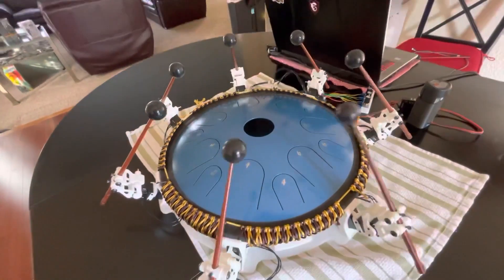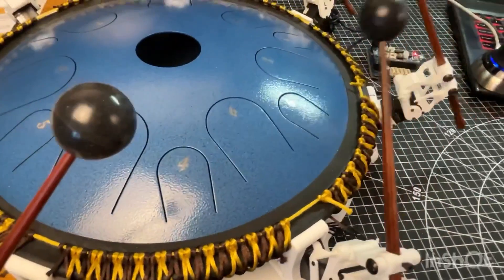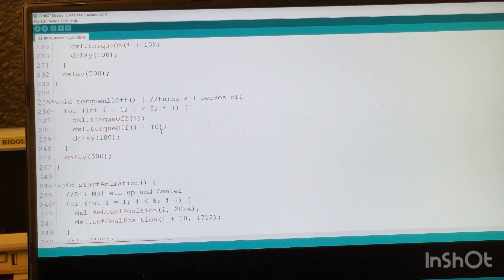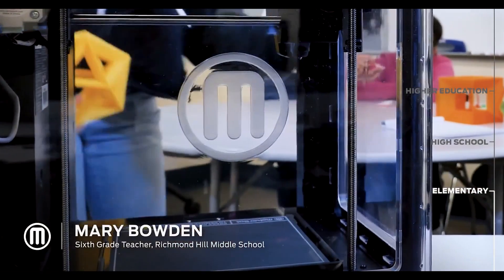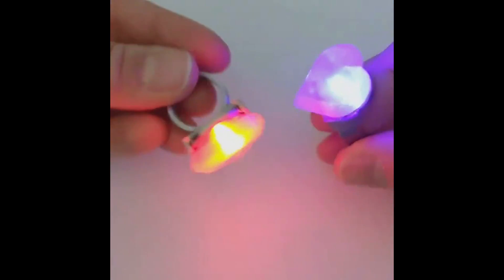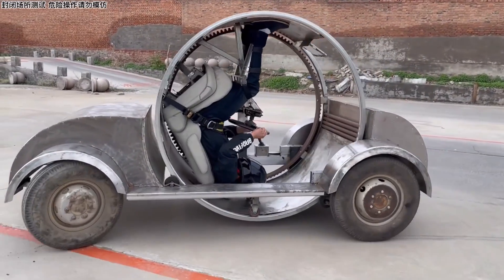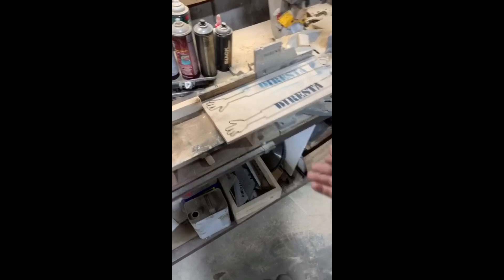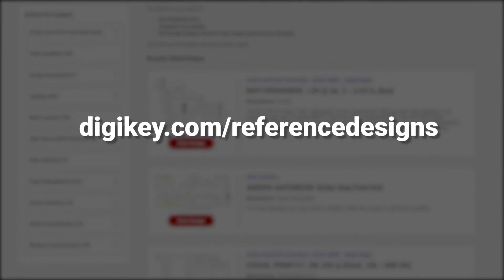Handpan Servo Band [Maker Update] | Maker.io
This week on Maker Update: secrets of the Zenbot, Maker Music Fest, Makerbot marries Ultimaker, a 3D printed bling ring, an LED matrix cube, and a centrifugal golf cart.

-=News=-

-=More Projects=-

RGB LED Matrix Cube with 25,000 LEDs by Ruiz Brothers, Phillip Burgess

-=Tips & Tools=-

-=Digi-Key Spotlight=-